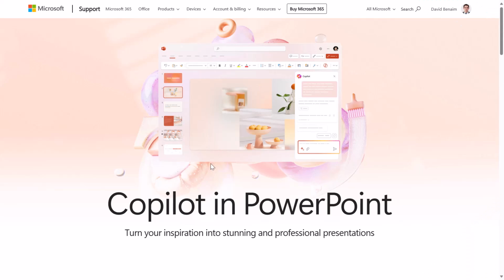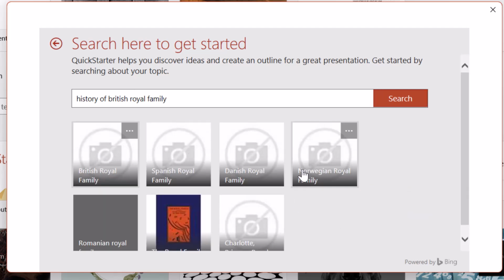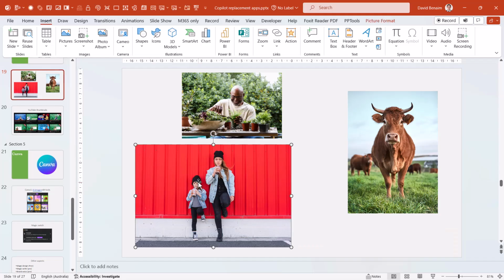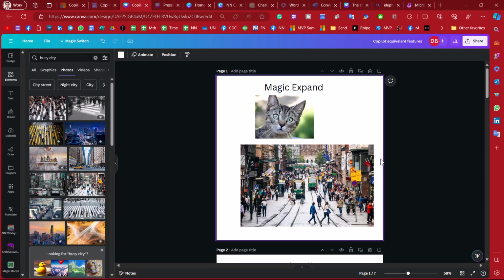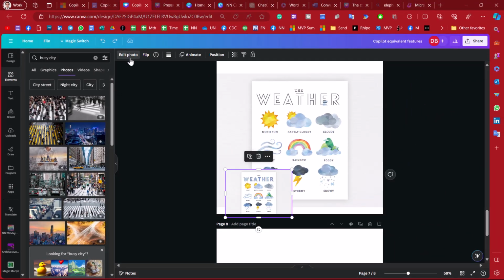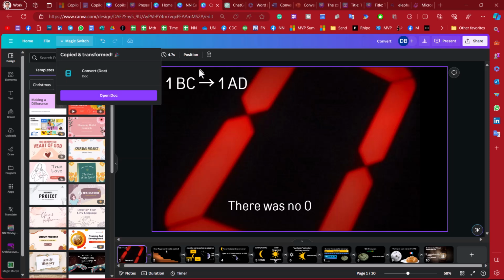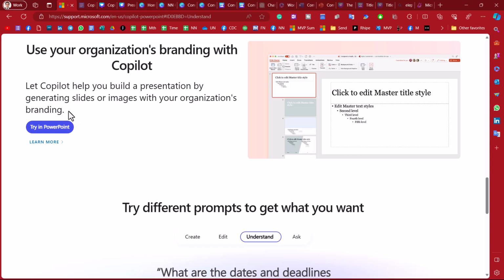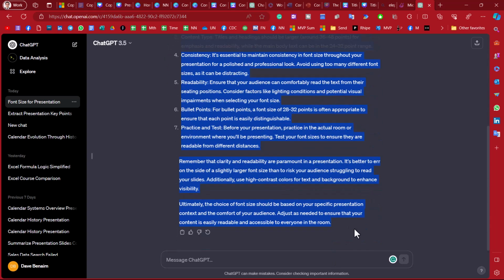No PowerPoint copilot? Do this instead in Canva, Chat GPT AI ++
Copilot for Microsoft 365 was hyped for so long, but sadly it's only available to a select few. I looked up all the things it can do and found ways to achieve almost all in different ways, Canva, chat GPT, remove.bg, and even native PowerPoint!

I also go through some other things that Canva can do that Copilot cannot, mostly to do with partial image AI generation, such as magic grab text, magic expand, and more!

00:00 Introduction
01:37 1. Agenda (free in PPT)
02:54 Text to presentation PPT native (free)
04:26 2b text to pres Canva pro
06:12 4. Remove background (remove.bg)
07:38 Text to image (Bing AI & Designer)
08:25 Magic expand
09:17 Magic edit
10:08 Magic erase
10:29 Magic grab text
11:36 Doc to deck
12:32 Canva doc to deck
13:23 Canva deck to doc
14:39 Translate
15:43 Magic animate
16:05 Brand voice
17:09 Summarise a presenation
17:33 Create speaker notes with GPT 4
18:05 What can't be replicated